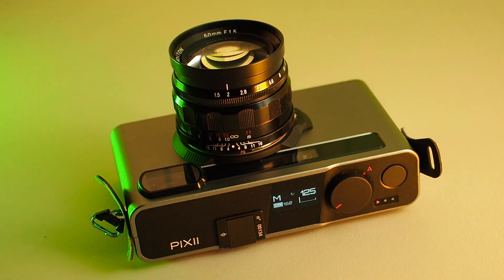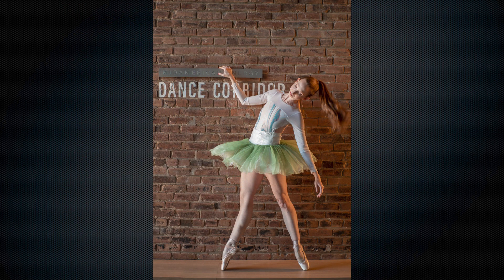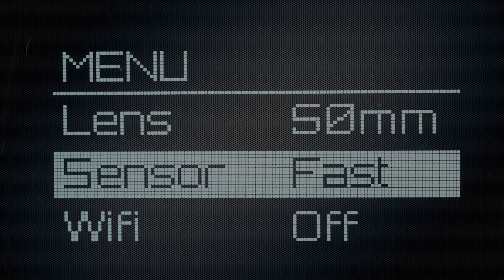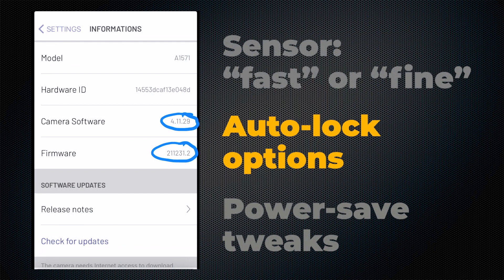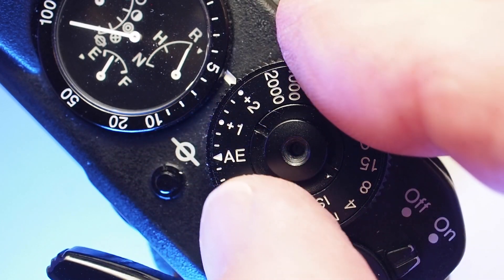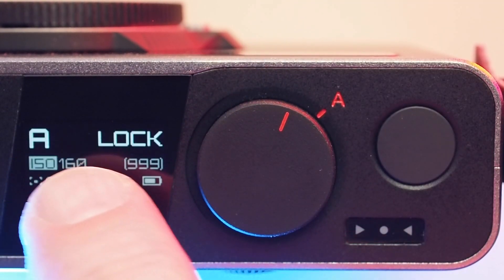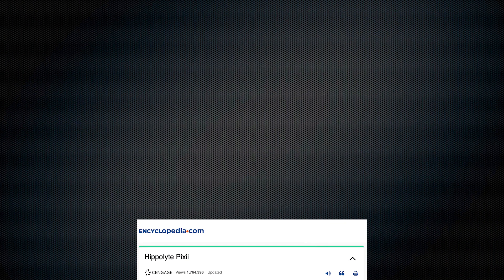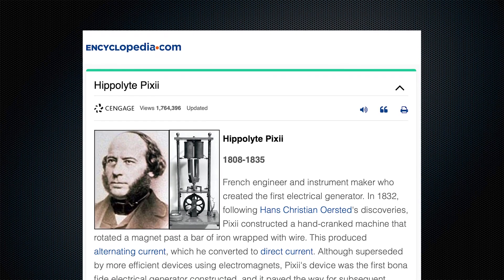Review Part II - Does a Software Update Transform the New French Pixii Camera?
In my original review, I praised the new Pixii A1571 model's industrial design and image quality, but had serious doubts about its speed, battery life, and quirky handling. Now, a newly-released software update targets some of the flaws. Does it transform the temperamental Pixii into a pussycat? Watch and find out!

SOME CORRECTIONS/UPDATES TO THINGS I SAID IN THE VIDEO:

-- 01:58 -- The default sensor mode is "fast," as it was before the update. The small performance improvement I measured was because of optimizations, not because there's a new sensor mode.

-- 03:21 -- There's no difference in bit depth, compression, etc. between the two modes, which is why I couldn't see any quality difference. "Fine" mode uses higher precision in calculations performed by the analog/digital converter, which Pixii SAS says could produce finer details in some cases. However, the higher precision also drops the sensor's scan rate, which might cause distortion in fast-moving objects. Pixii recommends fine mode only for landscape and studio photos, and fast mode for everything else.

-- Another notable change in the software update that I didn't discuss in the video (because I didn't notice it) is that ISO settings are now more closely spaced and include such traditional favorites as 200 and 400. This plus various behind-the-scenes improvements should lead to more consistent exposures.

-- 06:54 -- DISCLOSURE: My statement that the Pixii camera was named in honor of 19th-century French engineer Hippolyte Pixii (the inventor of the electrical generator) is strictly conjecture on my part -- I didn't contact Pixii SAS and ask them if they really did that. But if they didn't, they SHOULD have! Just imagine the inconvenience of having to charge your camera by connecting it to a Leyden jar...